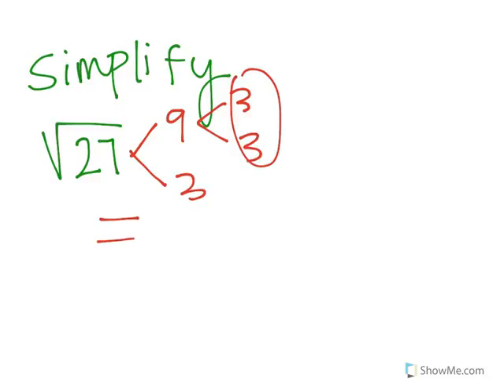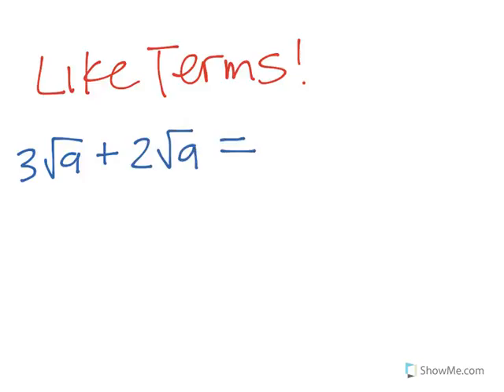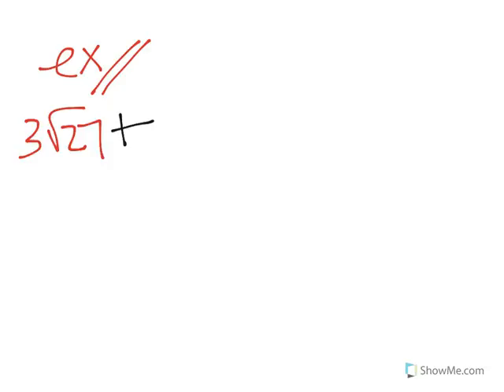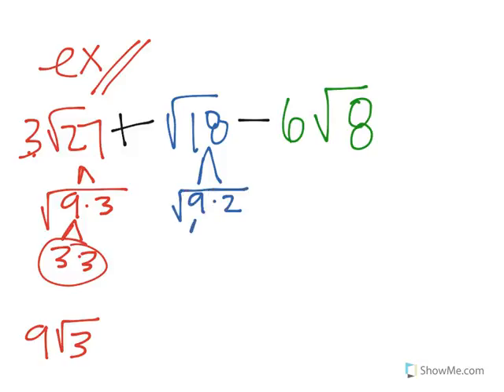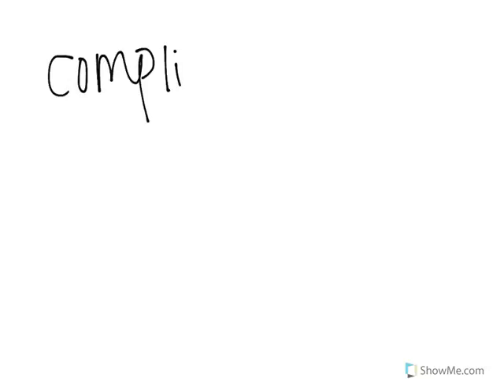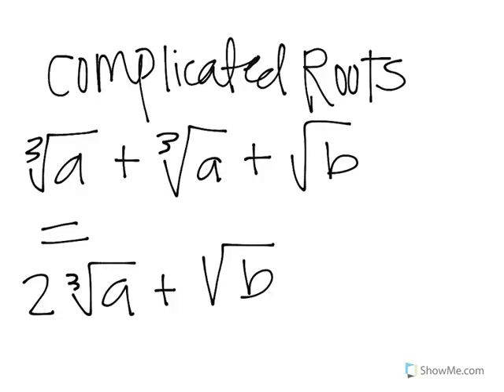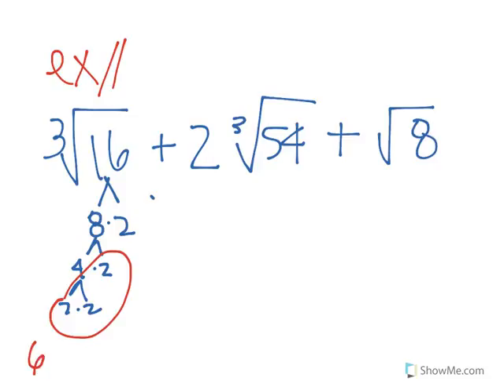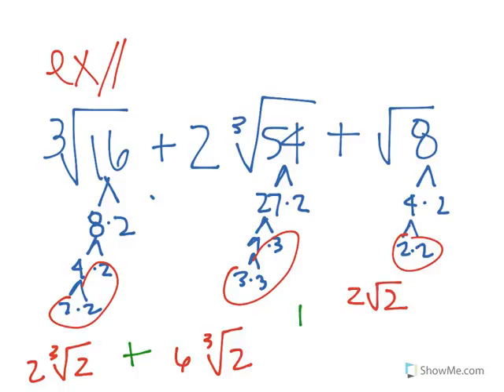Adding and Subtracting Radicals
How to add and subtract radical terms like a boss